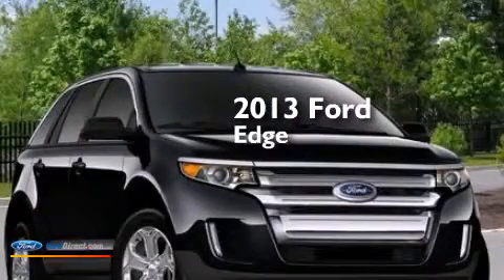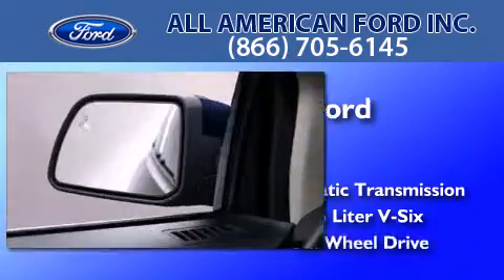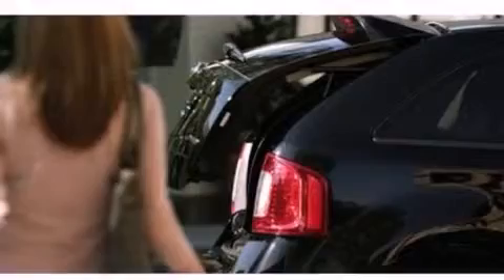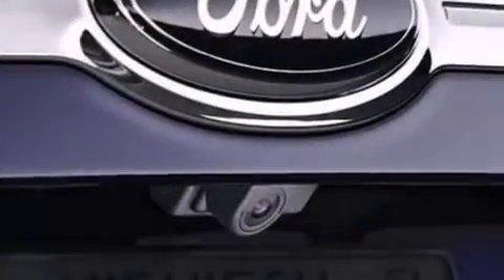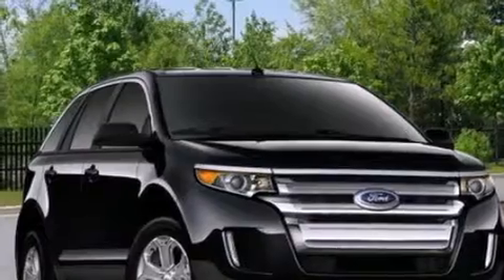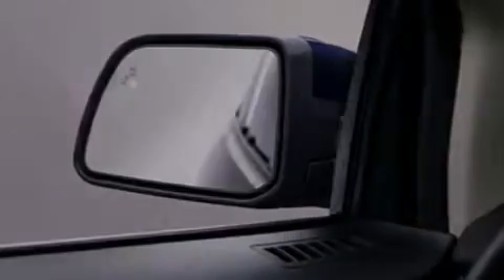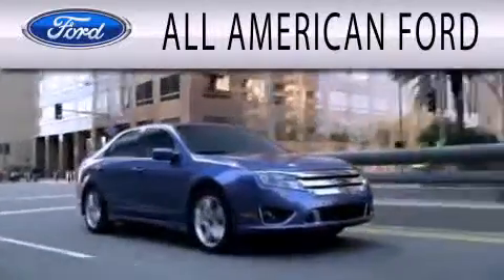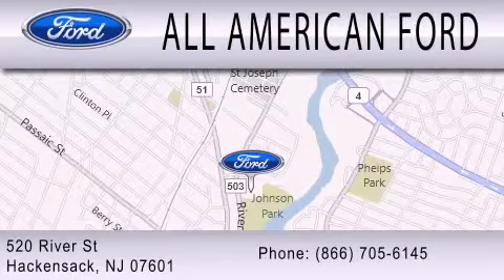2013 FORD EDGE Hackensack NJ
We have been honored to serve the Hackensack NJ area , we promise that your experience at our dealership will exceed your expectations ! Year : 2013 Make : FORD Model : EDGE Engine : 3.5L V6 24V MPFI DOHC Trans . : 6-SPEED AUTOMATIC Exterior : TUXEDO BLACK METALLIC Interior : CHARCOAL BLACK Stock : IP-C72459 All American Ford Inc. River Street Hackensack , NJ 07601